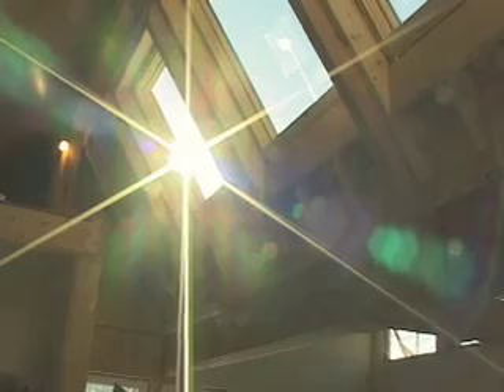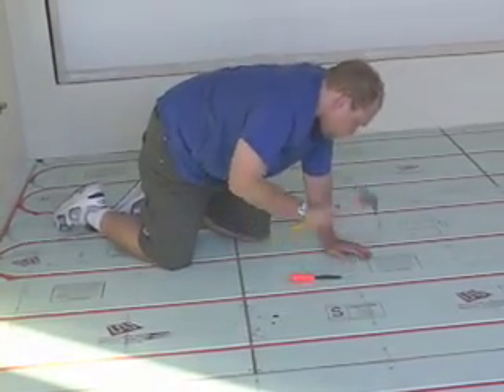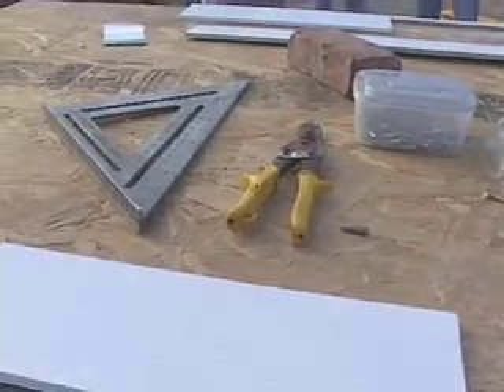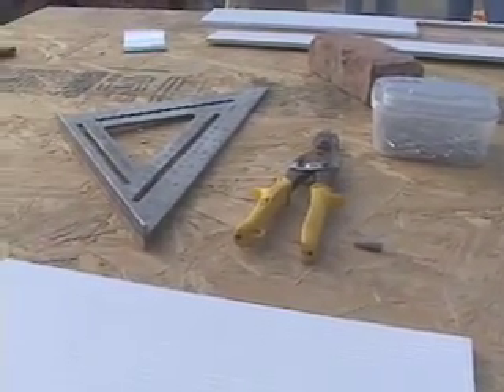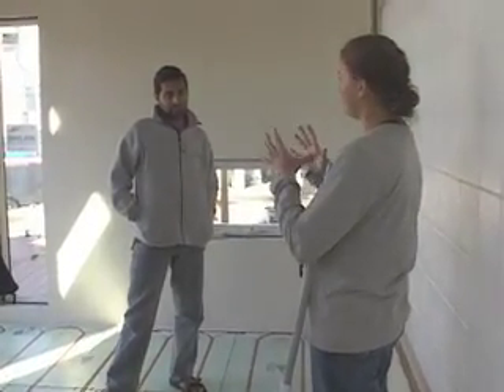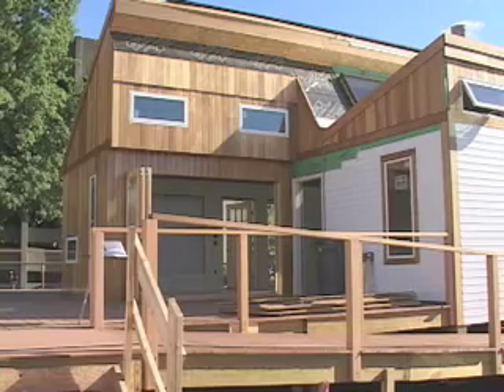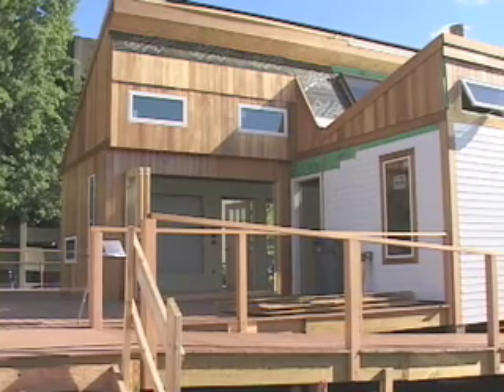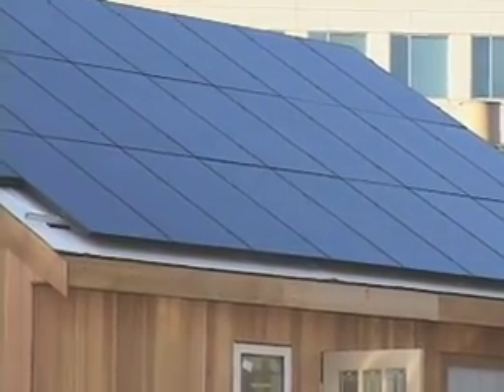MIT Solar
Solar powered house, news package
My Credit: Editor